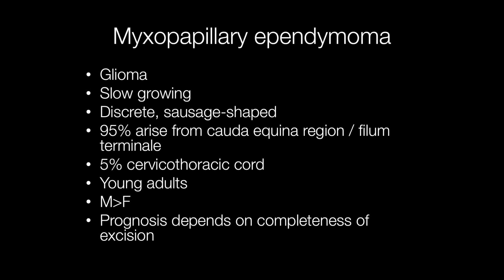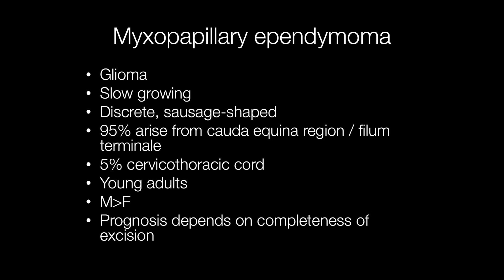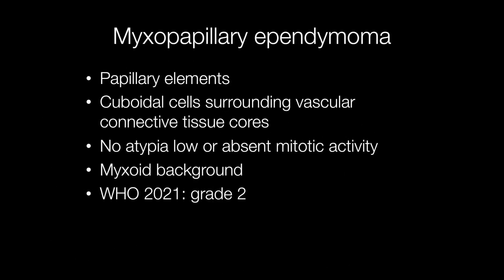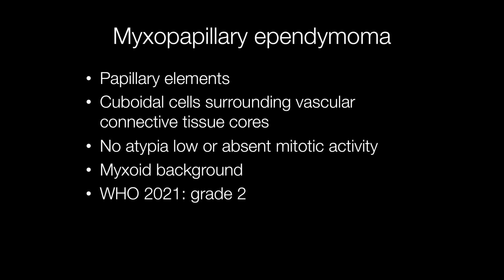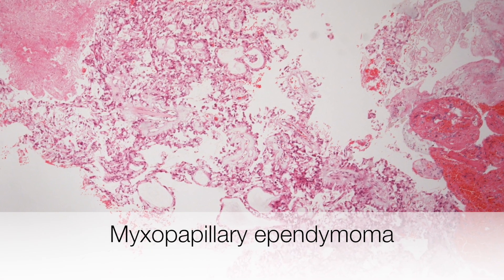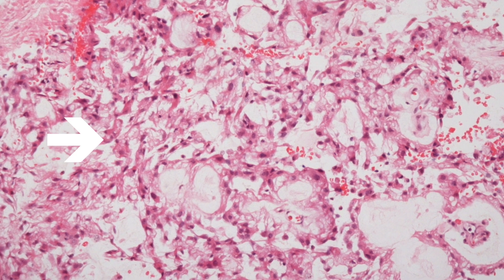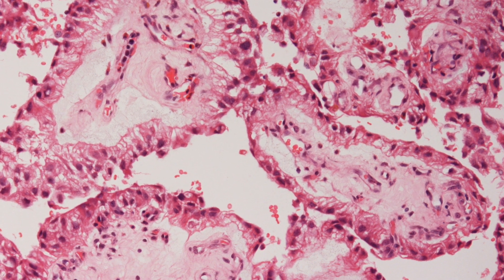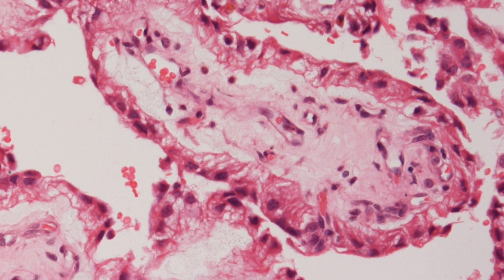Myxopapillary Ependymoma WHO grade 2 - Pathology mini tutorial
Myxopapillary ependymomas are a type of glioma (WHO 2021 grade 2). They are derived from ependymal cells, they are slow growing tumours that in the majority of cases arise in the lumbosacral region from the conus medullaris / cauda equina / filum terminale.
0:00 Intro
0:10 Location, age of presentation, site and prognosis of myxopapillary ependymomas
0:46 Histological features of myxopapillary ependymomas
1:20 Low power image of myxopapillary ependymoma
1:33 higher power images of myxopapillary ependymoma

This is a very useful article about the WHO 2021 changes to classification and grading of CNS tumours